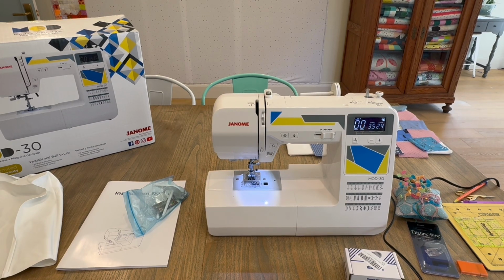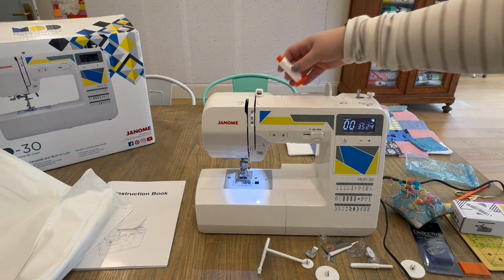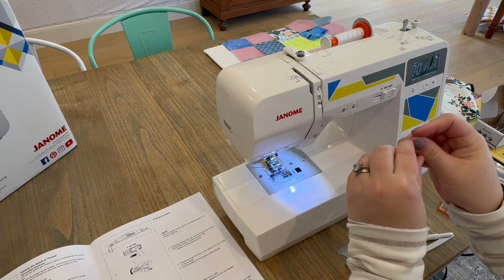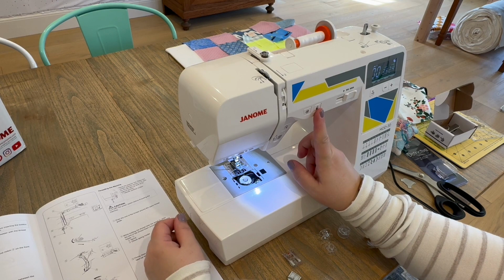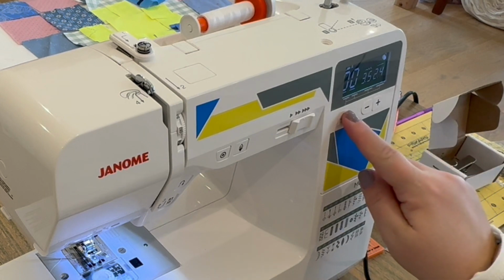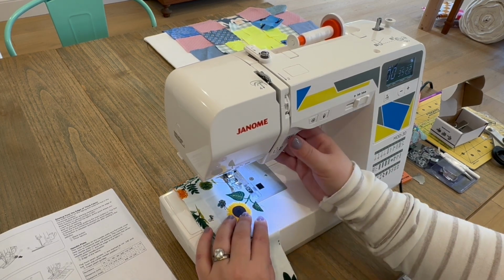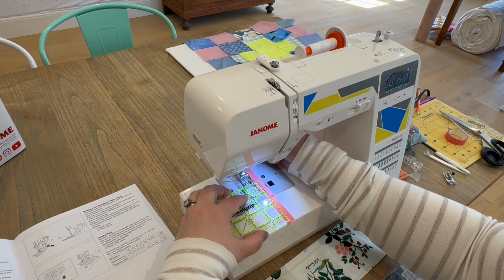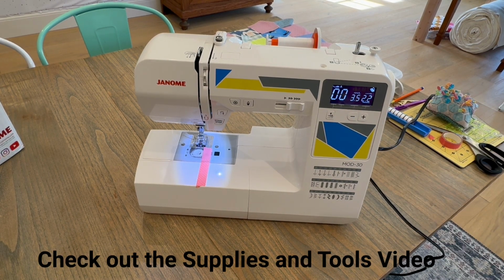Woollypetals New Star Beginner Quilt Course Seeing Machine Recommendation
Woollypetals New Star Beginner Quilt Course Beginner Sewing Machine review of the Janome Mod-30 sewing machine. Not sponsored, a look at this machine what it comes with and why it’s good for beginners. Link To Blog Post